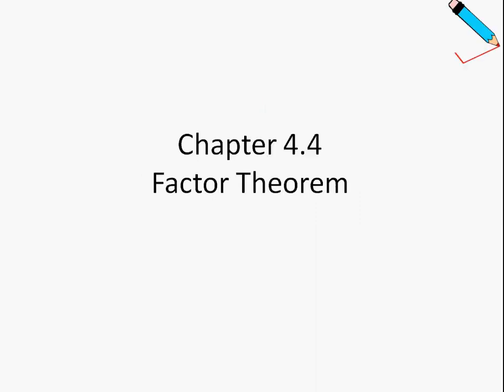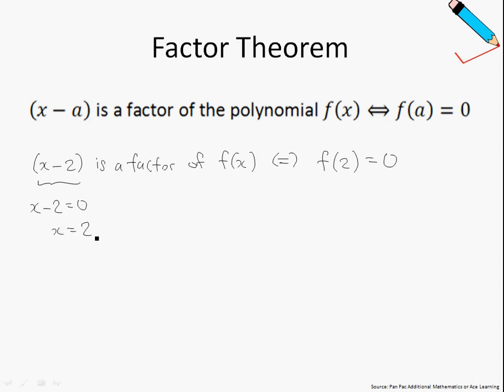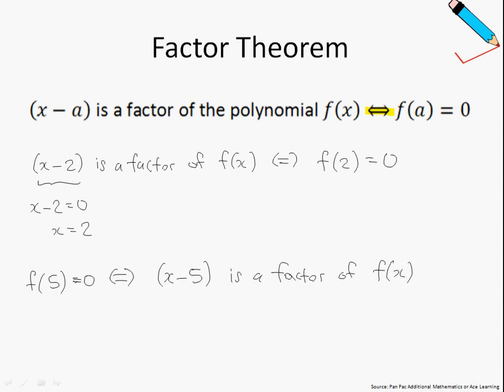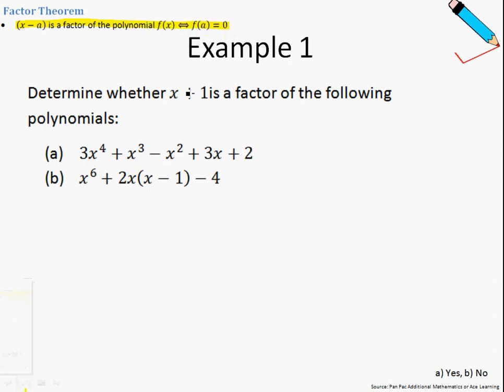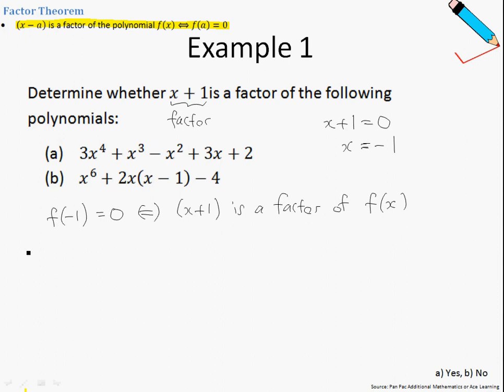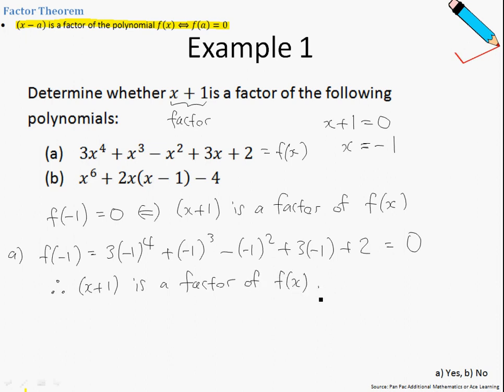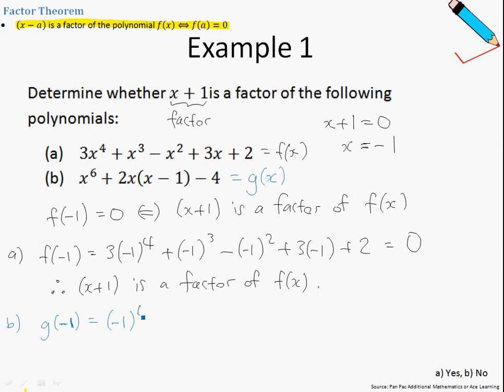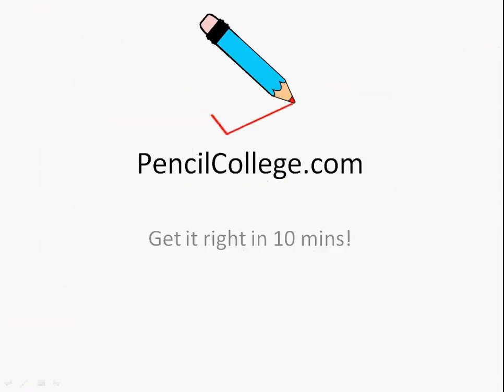A Maths Chap 4.4 Factor Theorem - Introduction and Example 1